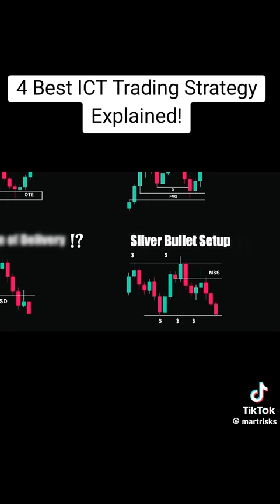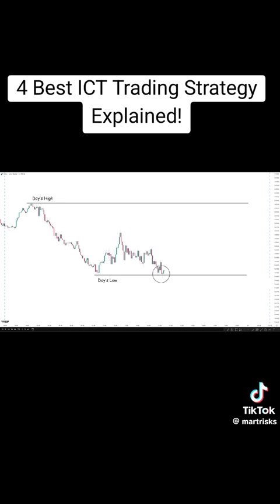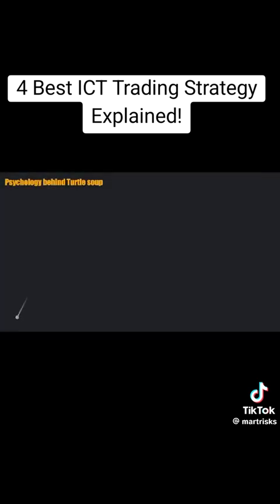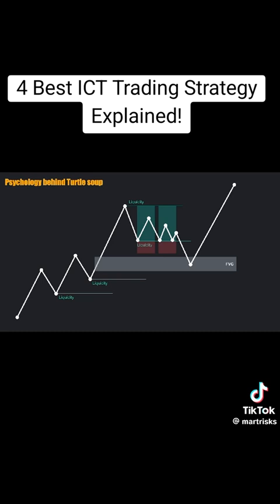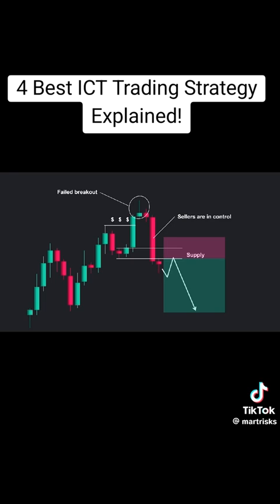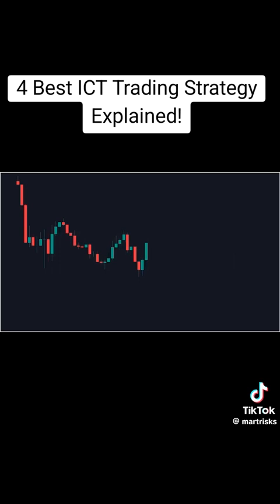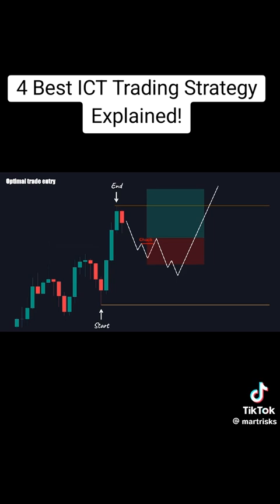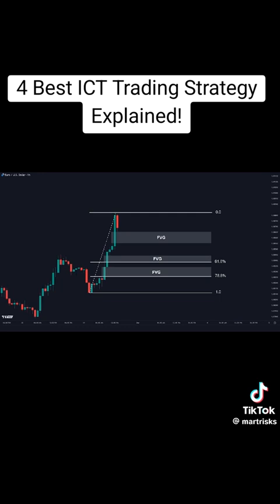Trust the process. Ignore the portfolio."